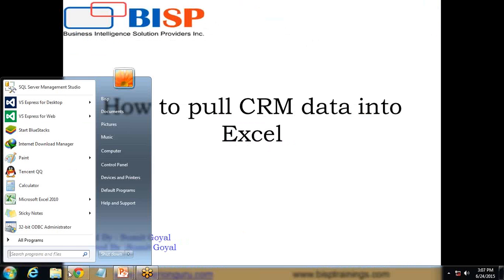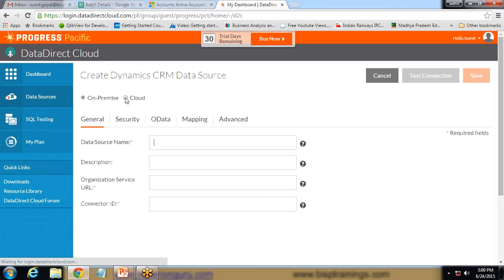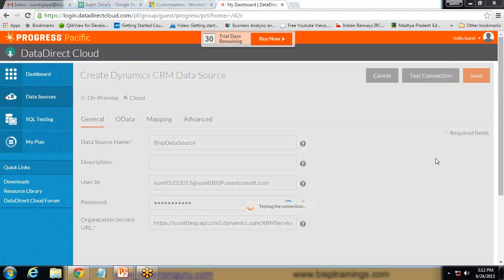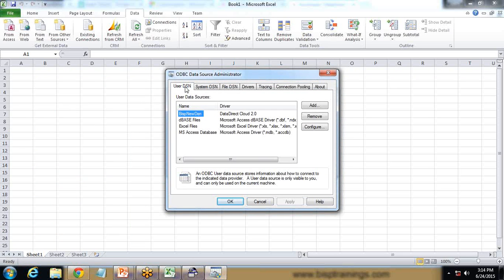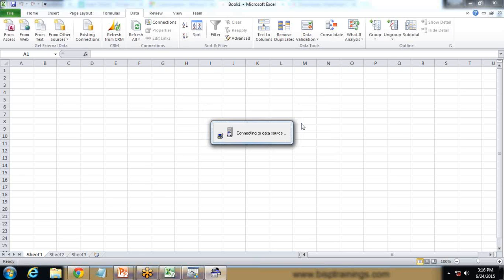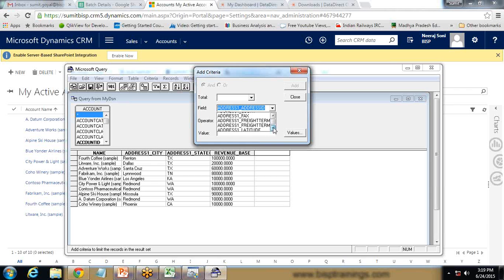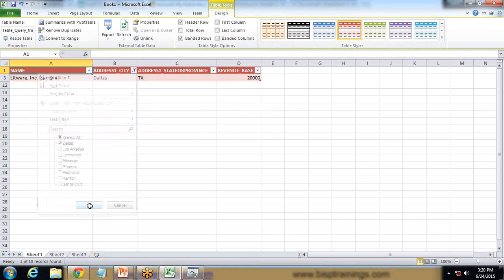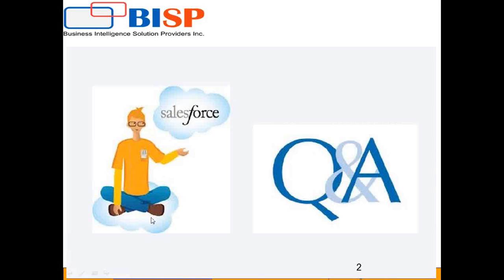How to Pull data into Excel from Dynamic CRM